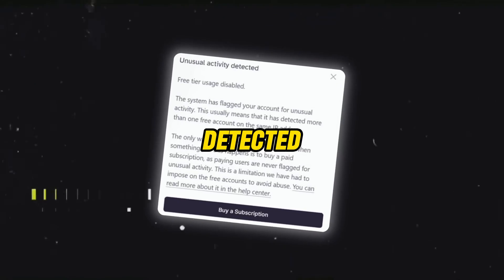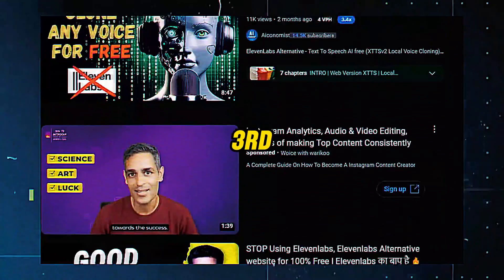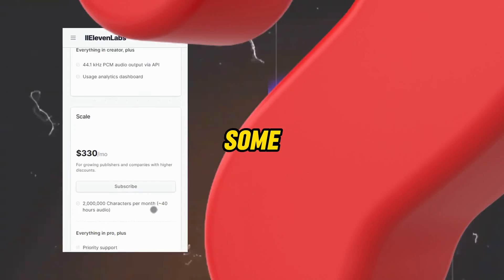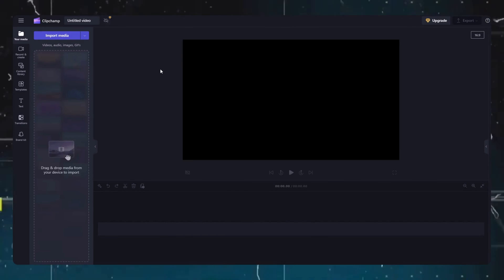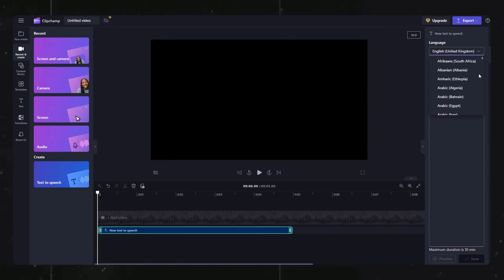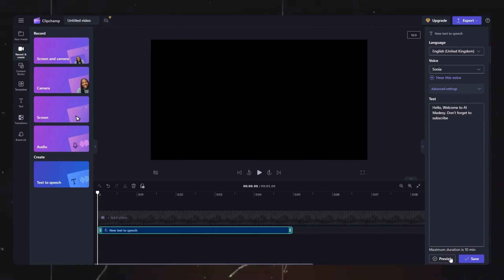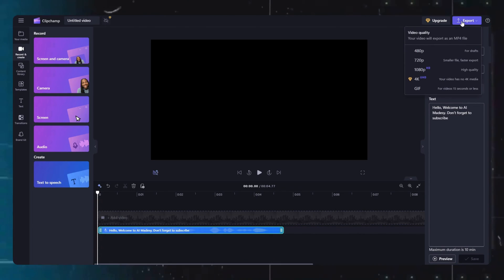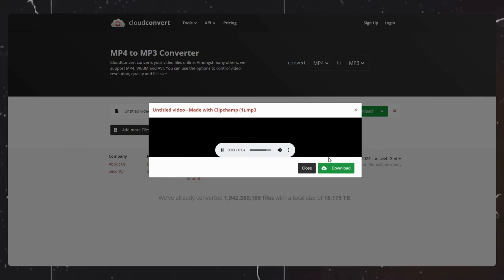I Ditched Elevenlabs for a FREE Text to Speech Tool and Loved It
Welcome to the new video! STOP Using Elevenlabs, Elevenlabs Alternative website for 100% Free | FREE "Text to Speech Tool"

Your Queries👇_________
STOP Using Elevenlabs, Elevenlabs Alternative website for 100% Free | FREE "Text to Speech Tool"
Elevenlabs alternative website
elevenlabs alternative
elevenlabs
cohesive ai
how to generate ai video
how to make videos using ai
ai videos monetize cash cow channels
ai voiceover
how to generate ai voiceover
how to generate ai voiceover hindi
text to speech
text to speech hindi
text to speech converter
ai urdu voiceover ai hindi voiceover
ai voiceover,
ai voiceover for youtube,
ai voiceover for youtube videos
ai voiceover text to speech
ai voiceover for youtube free
ai voice over free
ai voice over app
elevenlabs
11 labs
elevenlabs ai
eleven labs words
elevenlabs alternative free
how to use elevenlabs for free in hindi
murf vs elevenlabs
elevenlabs vs murf
elevenlabs in hindi
fliki vs elevenlabs
elevenlabs unlimited
elevenlabs ai voice text to speech generator
elevenlabs alternative
elevenlabs voice cloning
elevenlabs unlimited voice hacking
text to speech ai free unlimited words
eleven labs free
use eleven labs for free
eleven labs free forever
free elevenlabs
elevenlabs free
get elevenlabs for free
use elevenlabs for free
11 labs
how to get elevenlabs for free
how to use elevenlabs for free
how to access elevenlabs for free
elevenlabs ao
elevenlabs alternative free
how to use elevenlabs for free forever
elevenlabs hindi
elevenlabs in hindi
how to get elevenlabs
elevenlabs unlimited
elevenlabs alternative
elevenlabs free kaise kare
eleven labs free
elevenlabs word limit